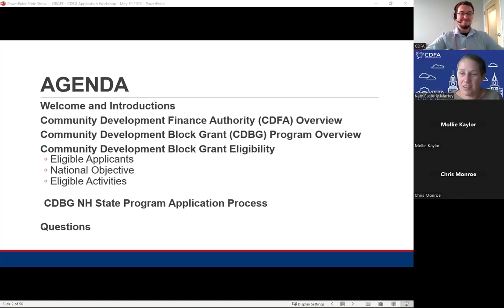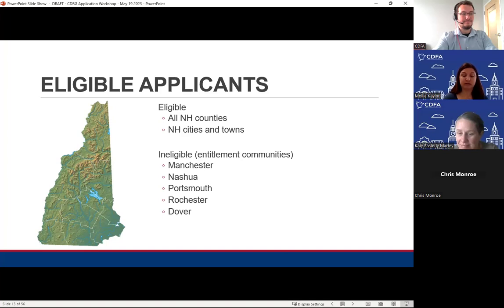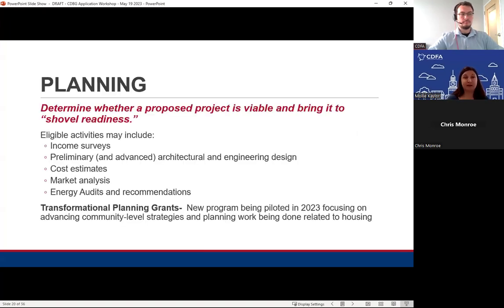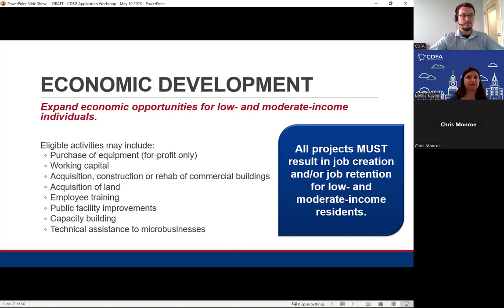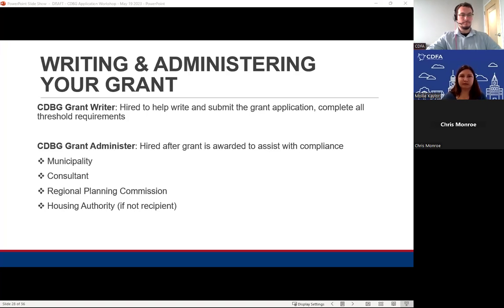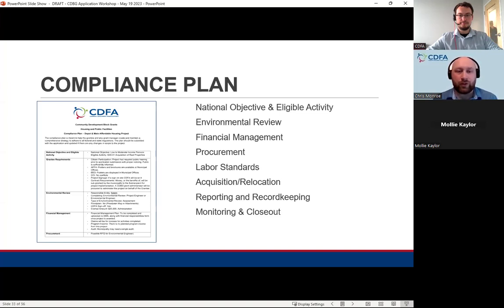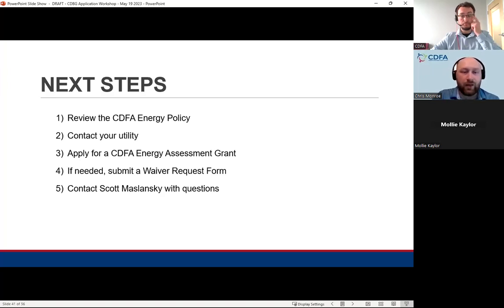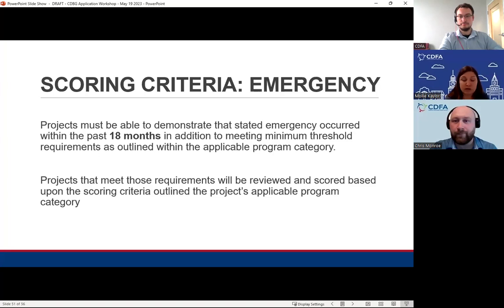NH Community Development Block Grant Application Workshop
CDFA hosted an application workshop in May 2024 for New Hampshire's Community Development Block Grant program. Topics covered included: an overview of the Community Development Block Grant Program, eligible applicants and activities, threshold requirements, evaluation and scoring criteria.